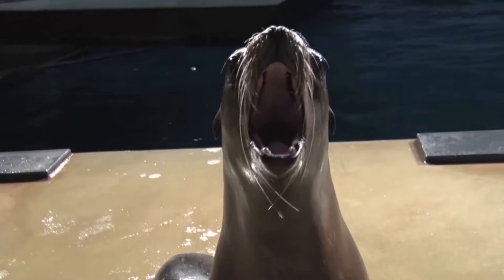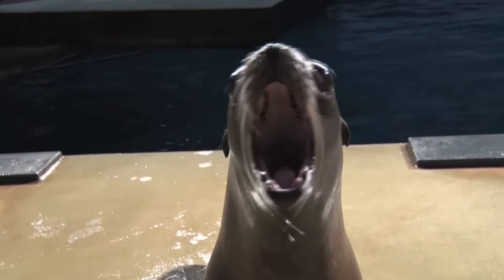Learn About California Sea Lions Barking - Sounds Of The Aquarium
California sea lion trainer, Kristen Waddell joins us to explain some of the purposes of California sea lion vocalizations that includes barking, grunting and growls.